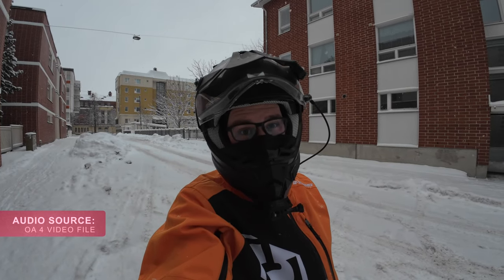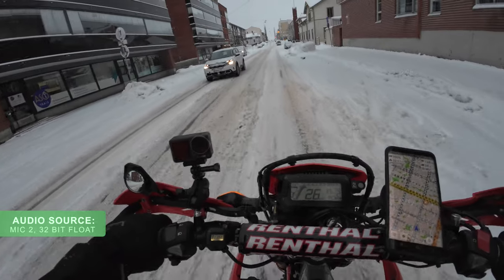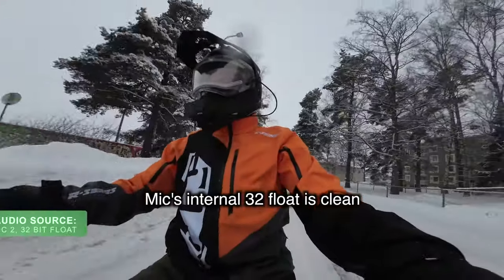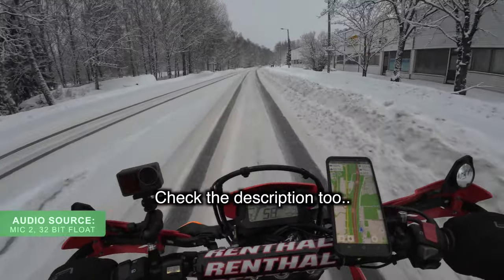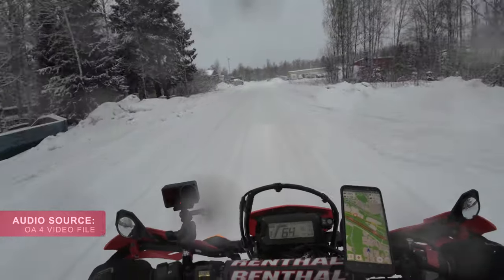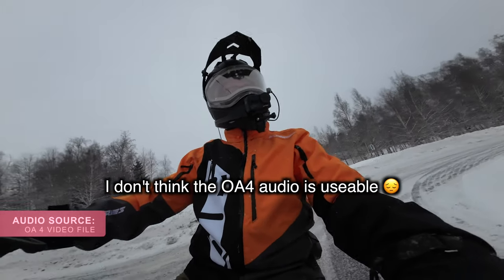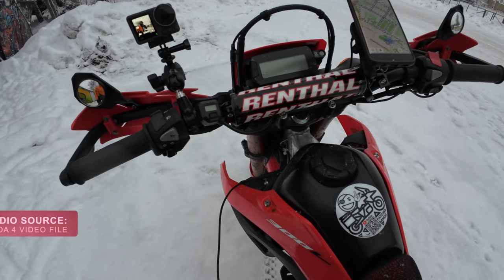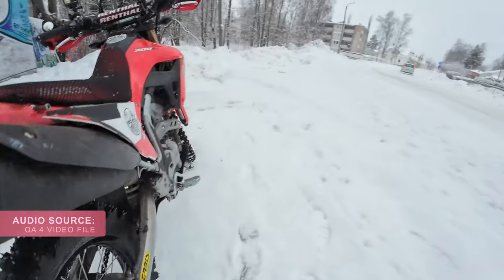DJI Wireless MIC 2 & Osmo Action 4: Fixed. Check description.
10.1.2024 update: DJI Osmo Action 4 got a new firmware release:

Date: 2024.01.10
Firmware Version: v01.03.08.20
- Improved the stability of transmission with DJI Mic 2 transmitter.
- Fixed some minor bugs.

This firmware fixed the issue seen in this video.

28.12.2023 update:  @DJISupportGlobal  stated in the comments section the following:
@PatchedBandit  Hi there, sorry for the late response. After communicated with our engineer team, the issue has been reproduced internally and they are working on it. Please no worries, there is no need to provide logs on your side. The function will be optimized by firmware update afterward.

Original description:
Tested on:
Osmo Action 4 firmware: 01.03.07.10
DJI Mic 2 transmitter firmware: 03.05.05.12

Important: In the video I mention the source of the recording with the stamp on the lower left corder. Audio colored Green is pulled directly from the DJI Mic 2 and audio marked Red is the direct audio track recorded to the camera via wireless transmission from the DJI Mic 2. Both of course use the same LAV mic input installed inside the helmet.

There is clearly some issue still with the setup as I cet this clicking sound from the audio sent wirelessly to the camera itself.

Not sure what is causing the problem but interference from the bike is ruled out as I do get the cracks and pops even stationary and indoors.

This is hopefully something DJI can fix in a future firmware update but as of now IN MY opinion the OA4 video audio is mostly unusable.

Resolution for now:
Use the internal float 32 bit audio track from the microphone. IT IS NOT as hard as it is from other audio recorders as the camera will start and stop the audio recording when you start recording video from the camera itself.
Also syncing audio tracks is super easy as you get similar waveform from the OA4 internal audio and the external audio file downloaded from the microphone.

⭐️ Membership perks:
⭐️ ▸ Early access to new videos
⭐️ ▸ Loyalty badges